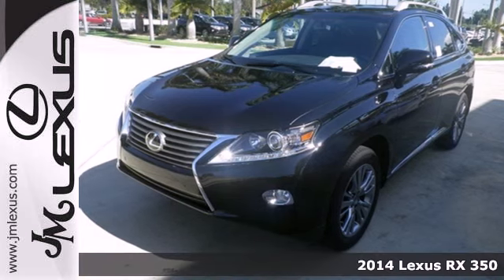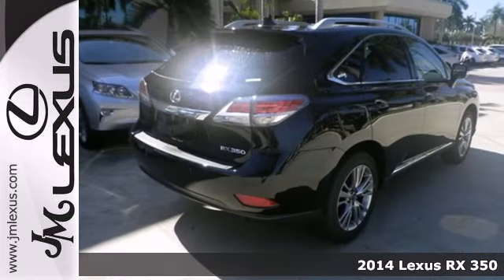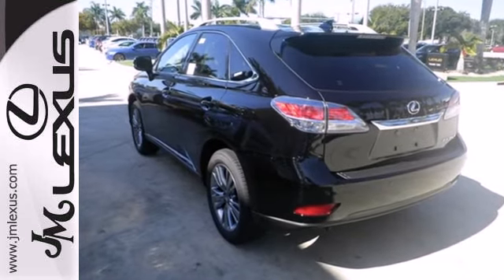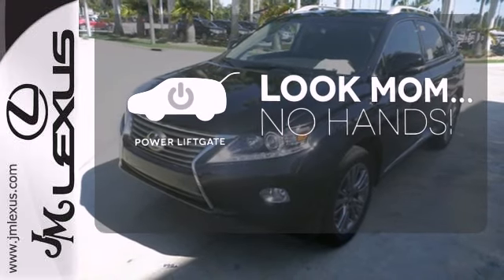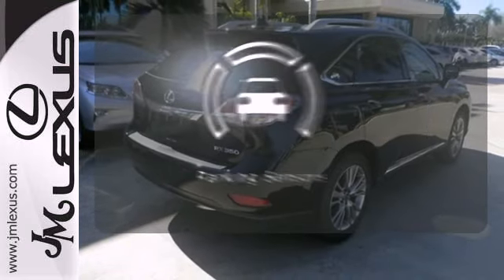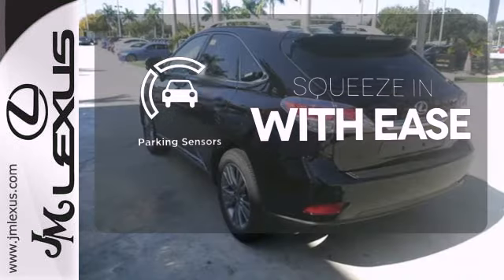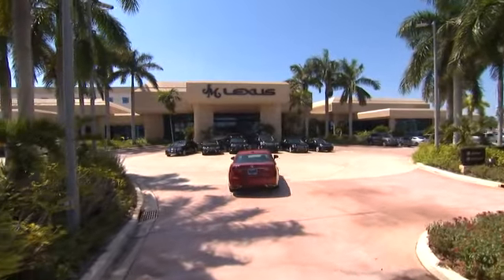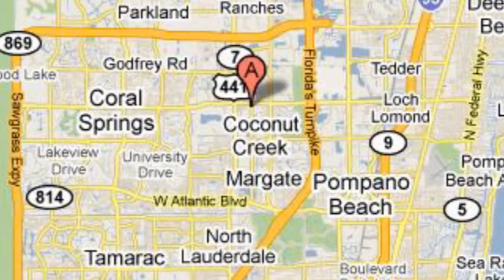2014 Lexus RX 350 Margate FL Ft-Lauderdale, FL #42939 - SOLD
Year: 2014
Make: Lexus
Model: RX 350
Trim: WGN 4X2
Engine: 3.5L V6
Transmission: Automatic 6-Speed
Color: Obsidian
Interior: Black Leather
Stock #: 42939
Gas miser!!! 25 MPG Hwy! New Arrival. Oh and did you notice that it's generously equipped with options: Navigation Package Premium Package w/Blind Spot Monitor System Comfort Package Wheels: 19' x 7.5' Triple-Split 5-Spoke Aluminum Intuitive Parking Assist Wood & Leather-Trimmed Steering Wheel & Shift Knob Preferred Accessory Package Towing Prep Package... ** The #1 Volume Lexus Dealer in the World since 1992! Facebook Twitter YouTube JM New Cars: 5350 W Sample Rd. Margate FL 33073 JM PO Cars: 5401 W Sample Rd.

Address:
5350 W Sample Rd